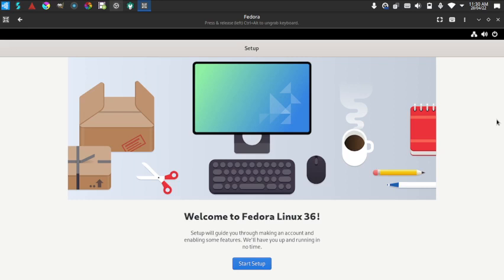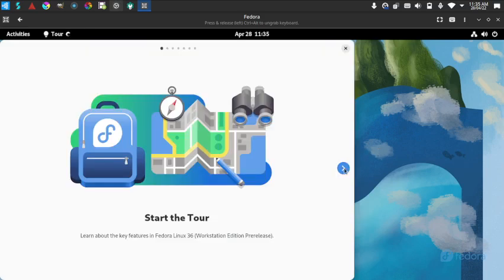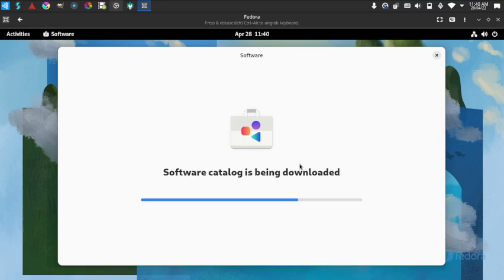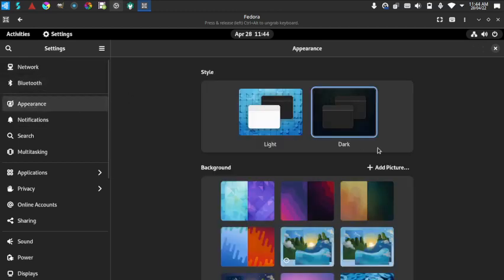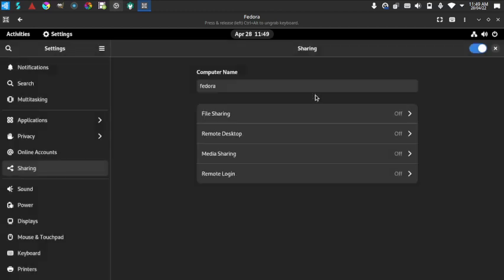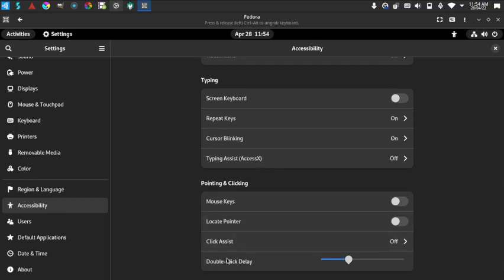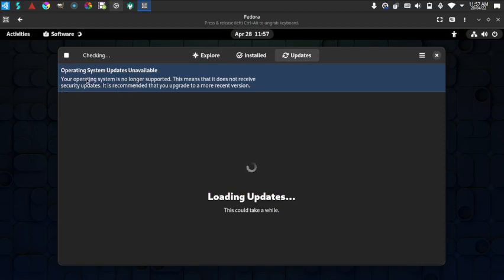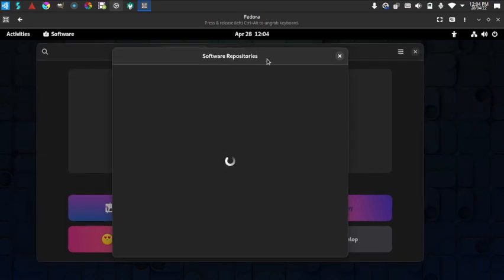Detailed review of Fedora Workstation 36 beta.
This is detailed review of  Fedora Workstation 36 beta.